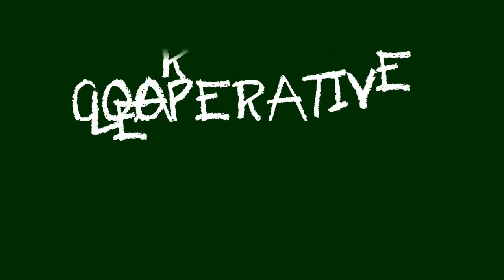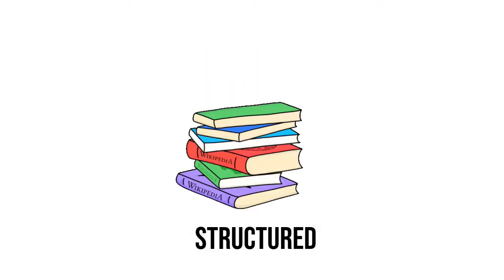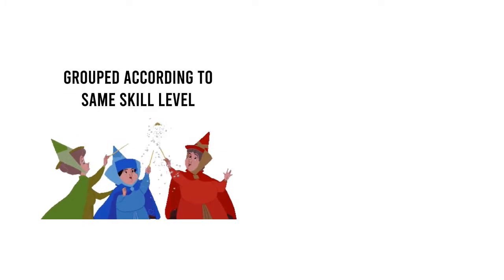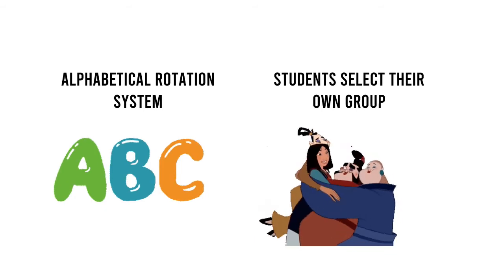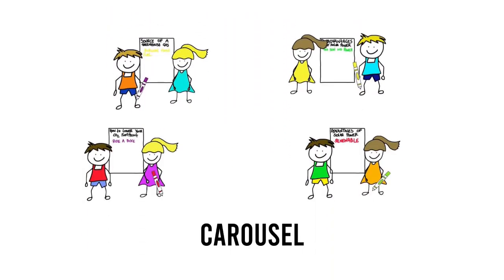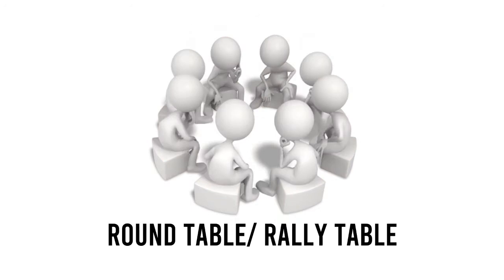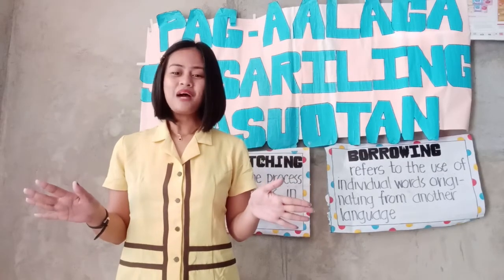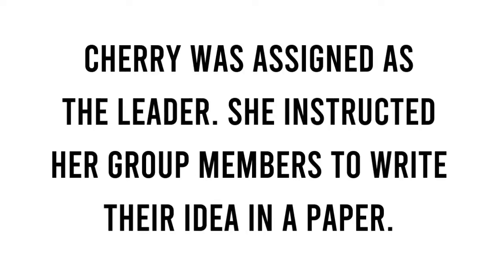Cooperative Learning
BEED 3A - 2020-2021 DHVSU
GIFs from: GIPHY